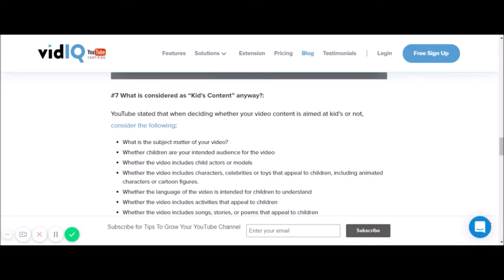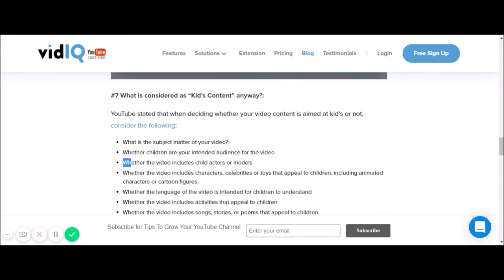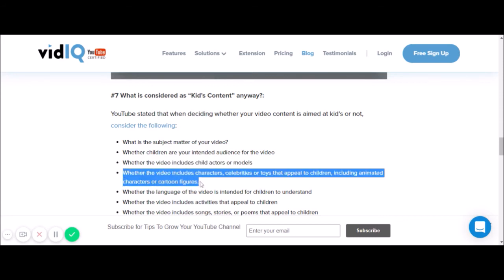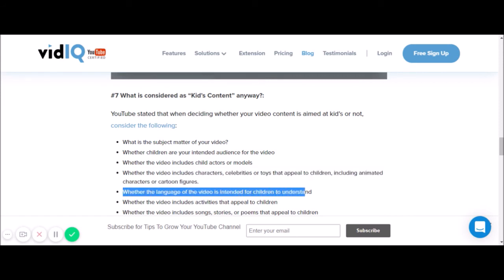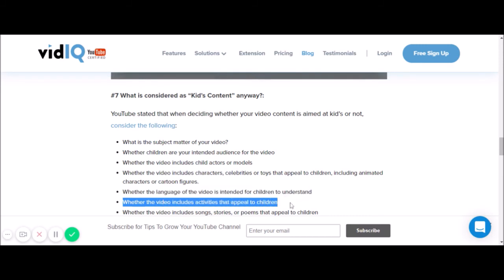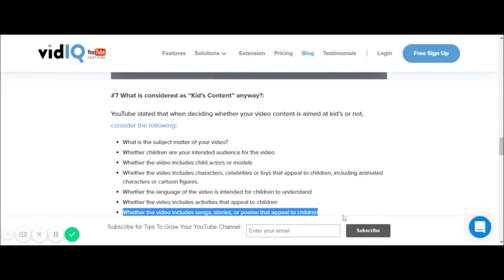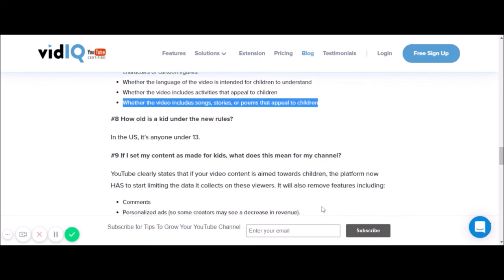How To Comply with COPPA and FTC Law - Tagalog | Set Your Channel and Video Audience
How To Comply with COPPA and FTC Law Tagalog Tutorial. Paano mag set up ng audience sa YouTube Studio "Made For Kids" or NOT MADE for KIDS to comply with the COPPA Law and FTC Rules. If you will not set your audience before Jan 1, 2020, and if FTC see your channel violated the rule there will be a fine of + $ 42, 000.00 PER VIDEO.

Magtulungan tayo sa pamamagitan ng file ng petition o pagkontra sa batas na ito.
Share this information with your family and friends na may YouTube channel.

Note: Make sure you comply with this before the given date.

1 - Leave a comment for the FTC!
3 - Spread the word! Every Bit Helps!

** MORE HELPFUL VIDEO’s **